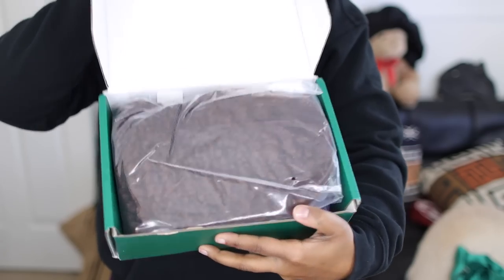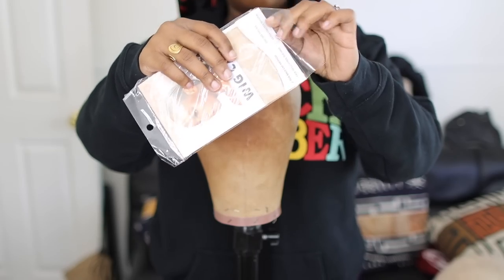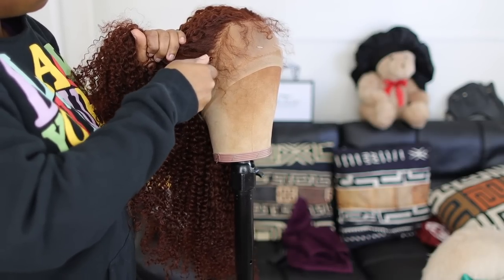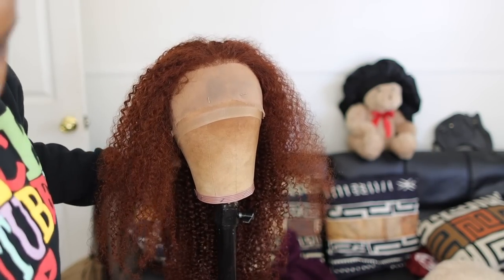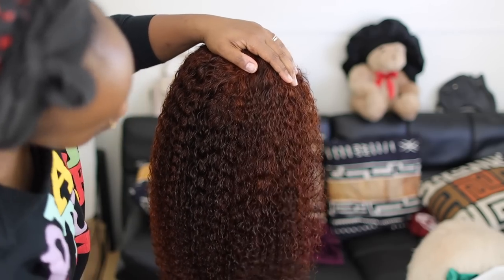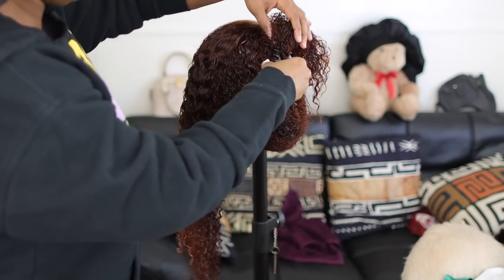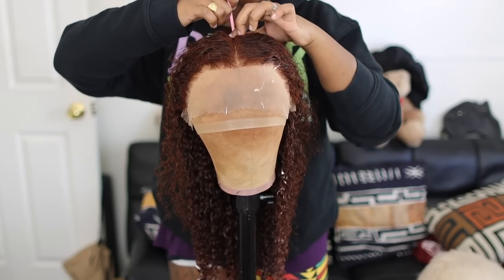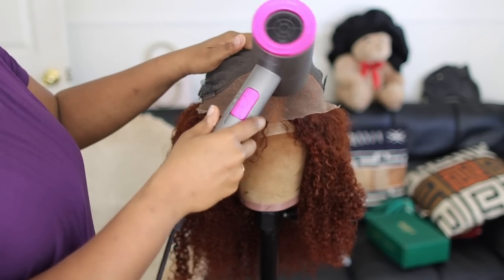🔥BAY-BEE!! Yall Better Get One of These! Reddish Brown Kinky Curly Wig! | MARY K. BELLA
Watch in HD! OnOurWayTo400K! ➡➡ S U B S C R I B E!
●▬▬▬▬▬▬♛KlaiyiHair Black Friday Sale♛ ▬▬▬▬▬▬●
Biggest Discount of the year/48-Hour Fast Delivery
Hair Info:13*4 lace front wig, kinky curly, 24inch, 150%density, reddish brown color

➛ PRODUCTS FEATURED IN TODAY'S VIDEO:
• Ultra Fine Continuous Water Mister
• The Purple Stuff Locing (Edge)Gel
• Taliah Waajid Black Earth Products African Healing Oyl
• 100PCS Large Cotton Seamless Hair Ties
• Milano Lace GripCap
• HeatFreeHair High Definition Curl Brush
• Marc Anthony Treatment Foam
• Clips Claws
• Wig Lace Dyeing Stick With Brush
• Ionic Hair Dryer
• ORS Olive Oil FIX-IT Super Hold Wig Grip
• Perricone MD No Makeup Mascara
• Grande Cosmetics GrandeLIP Plumper
• Oversized Denim Jacket
• Power-Full Plump Lip Balm

➛Shop Some of My and Your Favorite Amazon Finds!
• SOTA AFFORDABLE WIGS!
• GOTTA HAVE HAIR ACCESSORIES!
• BRAIDS, TWISTS, & LOCS!
• MAKEUP MUST-HAVES!
• MY IDEA OF FASHION!
• SKIN IS ALWAYS IN!

xoxoxo
~ Mary K. Bella~